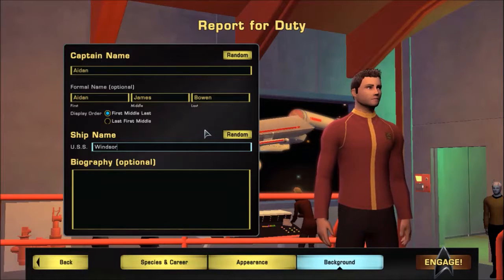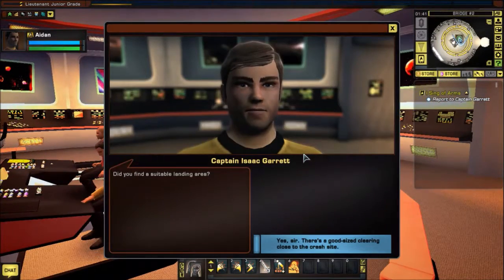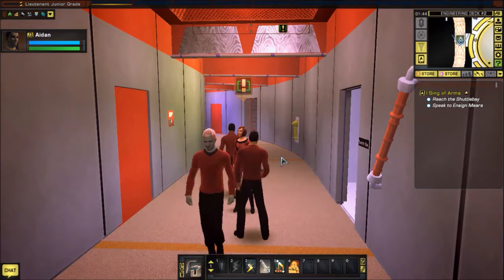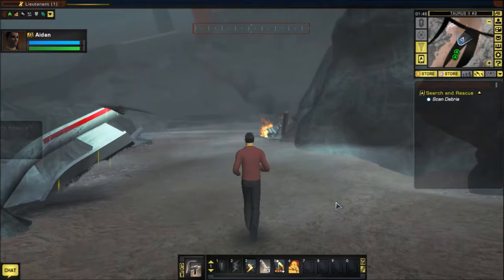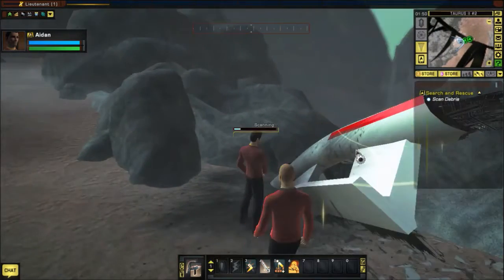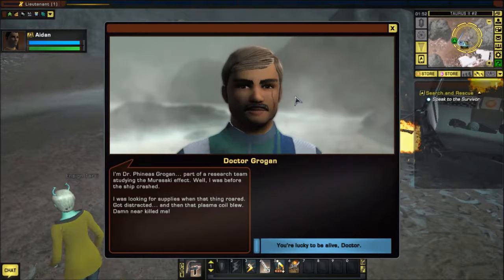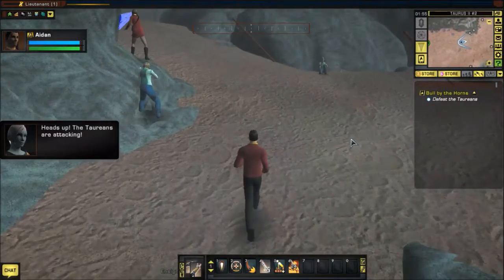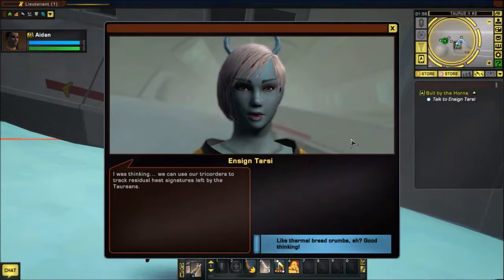Star Trek Online | 23c Episode 1: Taurus II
We are in the 23 century Star Trek universe...